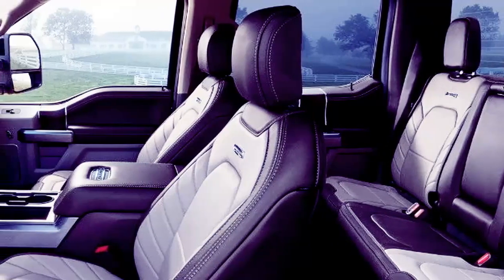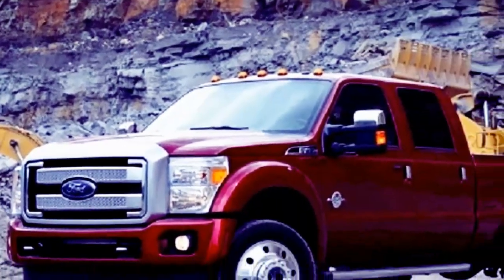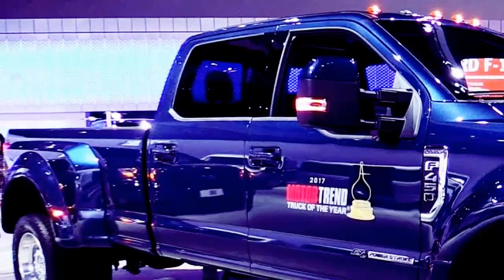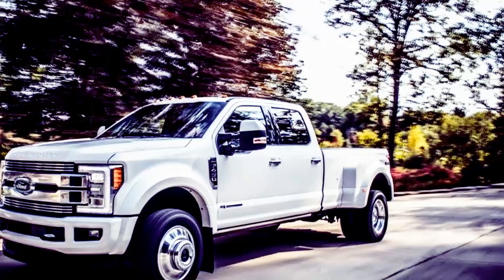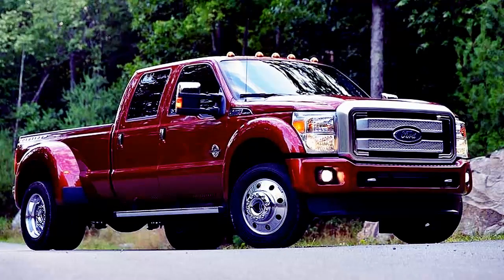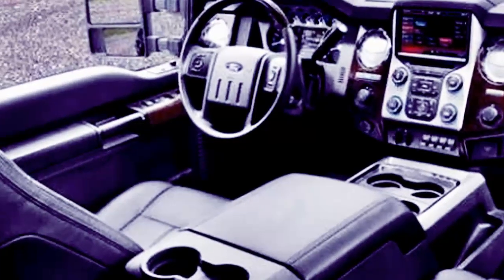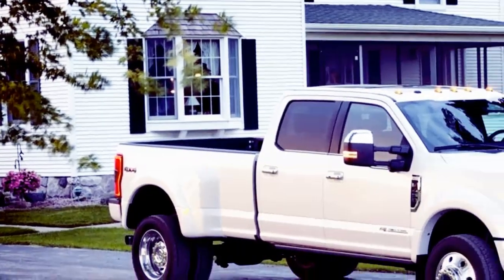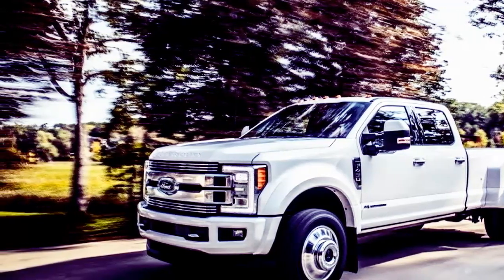THE BEST!! Ford Super Duty trucks get a bit more super for 2018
Ford Super Duty trucks get a bit more super for 2018- Ford released specifications overnight for its 2018 F-Series Super Duty trucks, claiming best-in-class bragging rights in five areas: horsepower, torque, towing, gooseneck towing, and payload.

Output of its 6.7-liter Power Stroke V8 turbodiesel has increased to 450 horsepower, up 10 from 2017, and it now makes peak torque of 935 pound-feet, which is also 10 more in the torque wars as truck manufacturers keep inching toward 1,000. Upgrades to the 6.7-liter diesel include cylinder heads redesigned for greater strength under higher loads, and optimized fuel and turbo boost calibrations.

(Ford offered no word on specs for the 6.2-liter gasoline engine option or the 6.8-liter V10, which presumably continue on as options for 2018.)

Ford also lays claim to best in class for conventional hitch towing capacity of 21,000 pounds and 7,360 pounds of payload.

And an F-450 Crew Cab 4x2 dualie has been added to the Super Duty lineup for 2018. (The F-450 was previously only offered as a dual-rear-wheel 4x4 with the Power Stroke.) The truck has integrated gooseneck hitch mounts, and its ability to tow a gooseneck trailer has been upped to 34,000 pounds. That's up 1,500 pounds from last year's class-leading number.